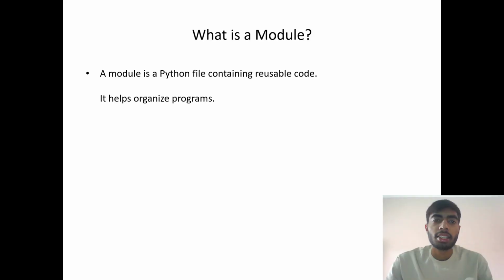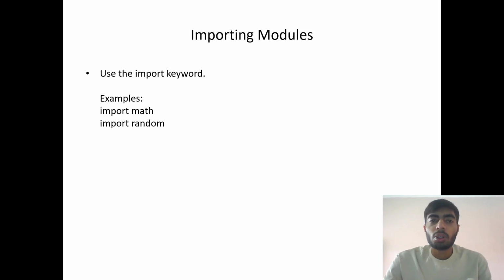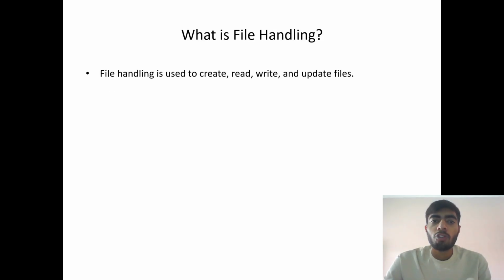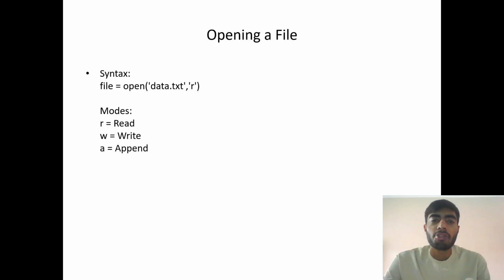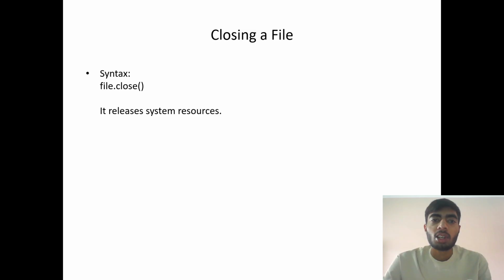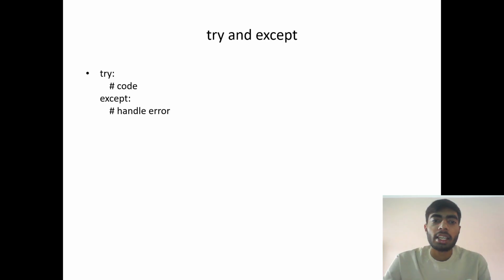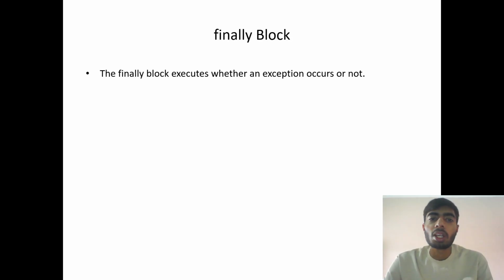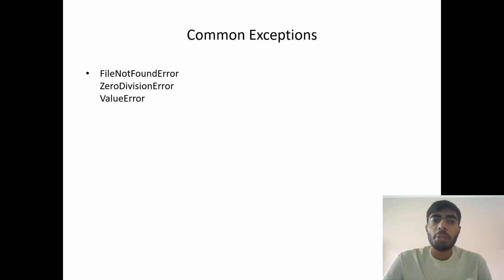CDP Python Programming | Day 7 | Modules, File Handling and Exception Handling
Welcome to **Day 7** of the **CDP Python Programming** series!

In this session, you'll learn how to organize Python programs using **Modules**, work with files through **File Handling**, and write robust programs using **Exception Handling**.

### 📚 Topics Covered

* Importing Modules (`import`, `from...import`)
* Using Built-in Modules
* File Modes (`r`, `w`, `a`, `x`)
* Exception Handling
* `try`, `except`, `else`, and `finally`
* Raising Exceptions (`raise`)
* Practical Examples

By the end of this session, you'll be able to organize your code with modules, read and write files efficiently, and handle errors gracefully in your Python programs.

* Day 1 – Python Fundamentals
* Day 2 – Variables and Data Types
* Day 3 – Operators and Conditional Statements
* Day 4 – Loops in Python (for & while)
* Day 5 – Strings, Lists, Tuples, Dictionaries & Sets
* Day 6 – Functions in Python
* Day 7 – Modules, File Handling and Exception Handling

🎉 Congratulations on completing the **CDP Python Programming** series! Keep practicing and building projects to strengthen your Python skills.